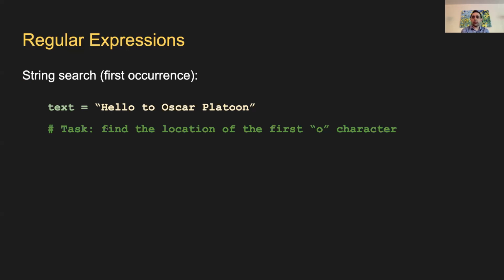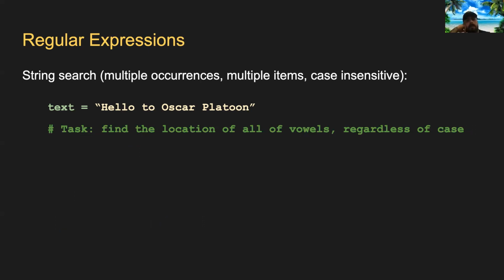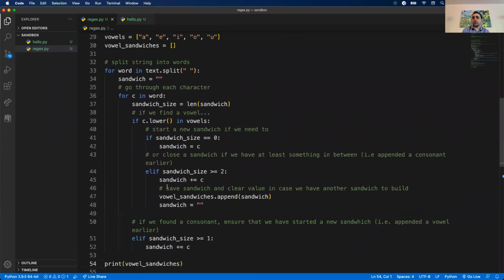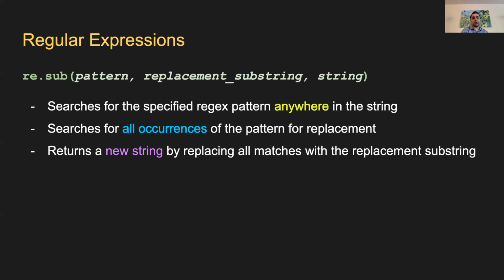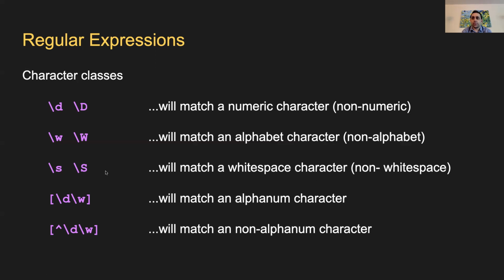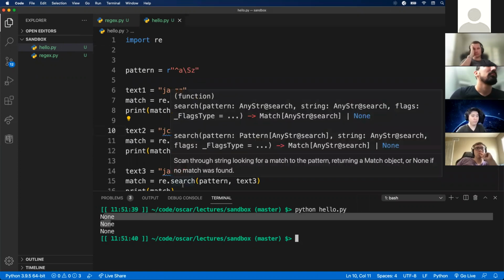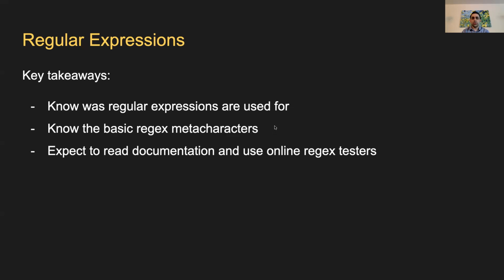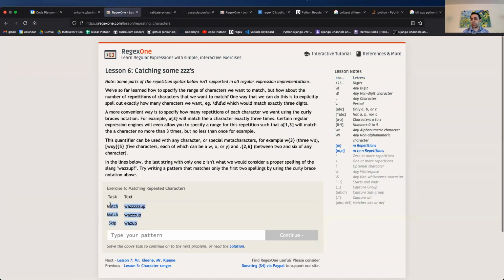W3D3: Regular Expressions (2 of 2)